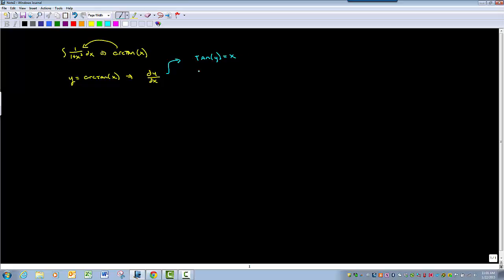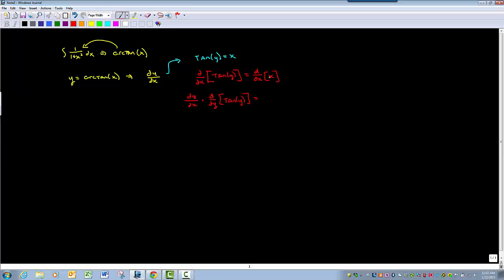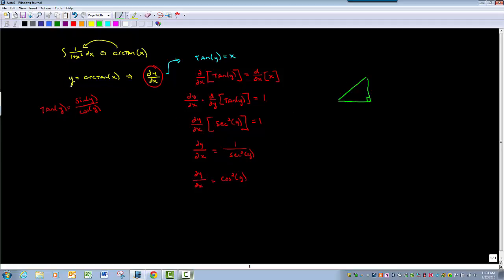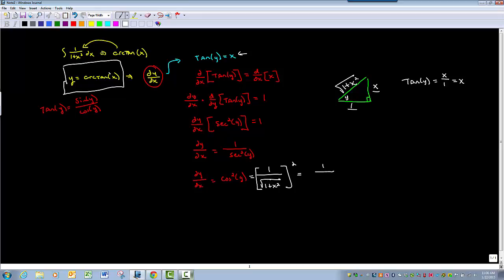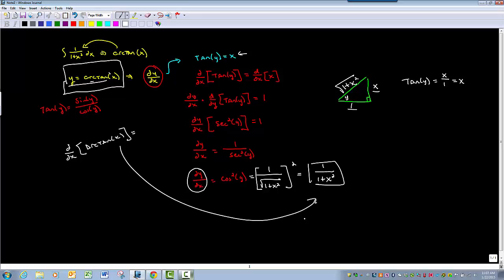Finding the derivative of Arctan 20121734